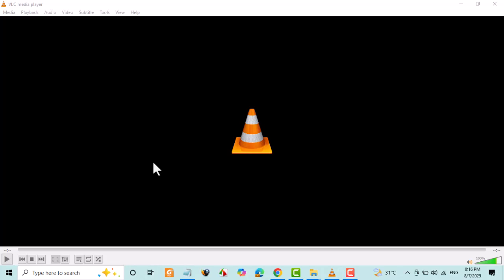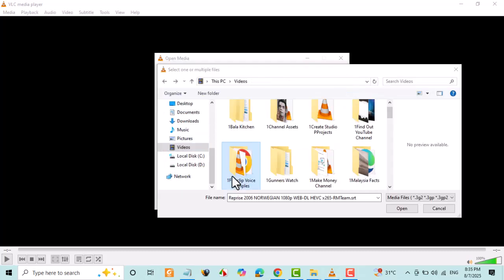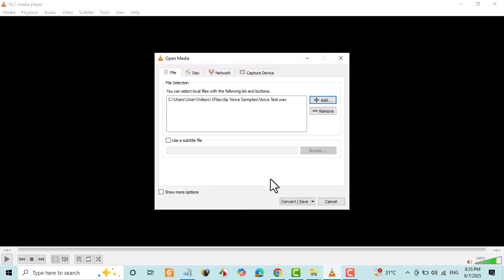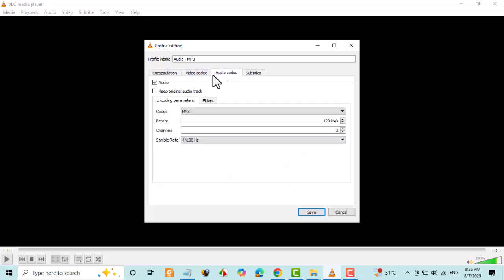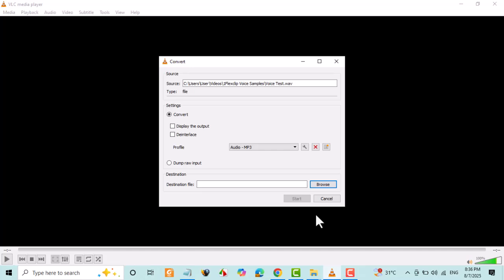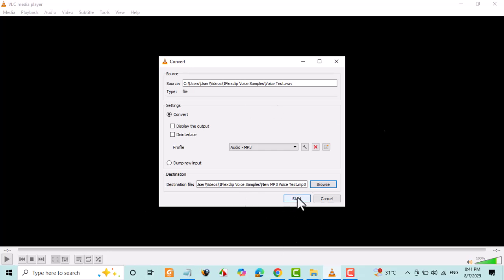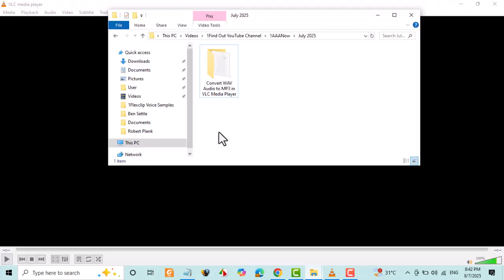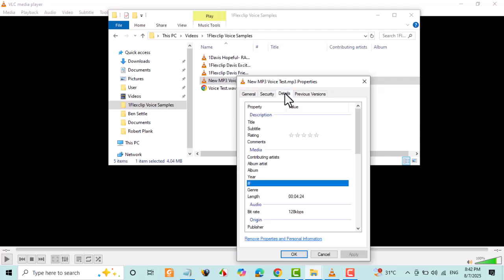Convert WAV Audio to MP3 in VLC Media Player : Step-By-Step Under 3 Minutes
This video will show you how to Convert WAV Audio to MP3 in VLC Media Player

WAV files have excellent sound quality. However, they usually come with large file sizes.

Converting WAV to MP3 is a good idea if you wish to play it on your mobile device.

You don’t need a video converter installed on your computer if you have VLC Media Player.

VLC can do the job for you.

Here are the steps to follow:

Open VLC Media Player on your computer.

Click on the Media menu on the top left, then select Convert/Save

In the Open Media window, click the Add button and navigate to select the WAV file(s) you want to convert.

After adding the file, click Convert/Save at the bottom.

In the Convert window, under the Profile dropdown, choose Audio - MP3 as the output format.

Click on the wrench icon if you wish to change the file's sample rate and bitrate.

Here we shall leave it at the default.

Click Browse next to Destination file to select where to save the new MP3 file; give it a desired filename and make sure it ends with .mp3.

Then click on the save button.

Next, click Start to begin the conversion process.

VLC will convert the WAV file to MP3 and save it at your specified location.

The time taken for conversion depends on your file size.

After conversion, you may want to check whether the WAV file has been converted to MP3.

Right-click on the file and choose properties.

You can see the file extension is .mp3.

Those were the steps to convert WAV to MP3 on VLC Media Player.

Go ahead and give it a try.